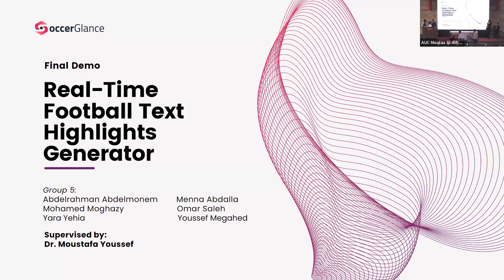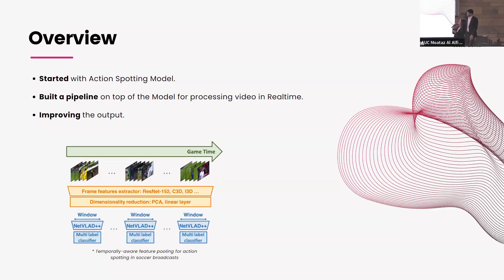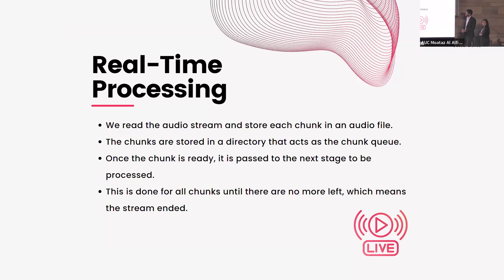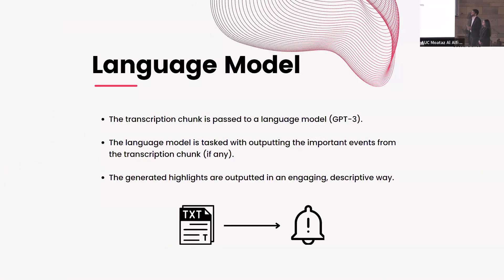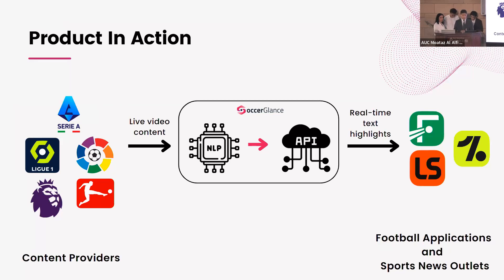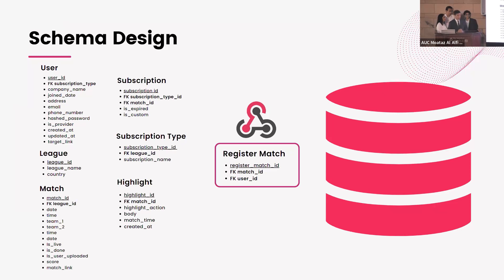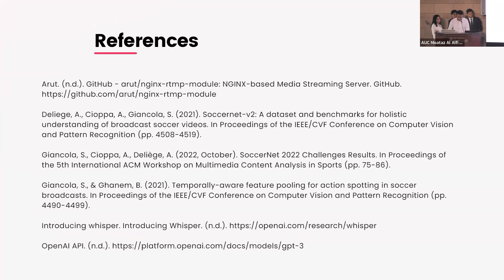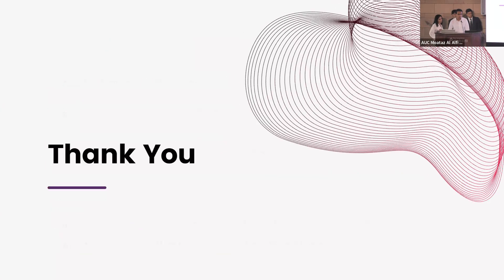AUC CSE Senior Projects Spring 2023 Group5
Real-Time Football Text Highlights Generator

Implemented By:
Abdelrahman Reda Abdelmonem
Omar Saleh
Yara Yahia Ali
Mohamed Fakhreldin
Youssef Megahed
Menna Wagdy

Supervised By:
Dr. Moustafa Youssef

Spring 2023, CSCE4981/492 Senior Project II, Final Demo Presentations